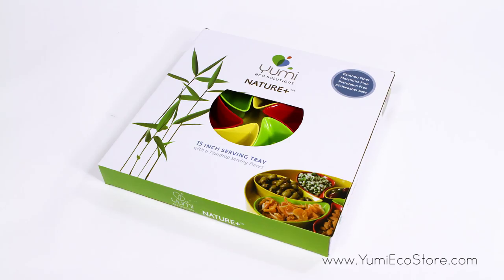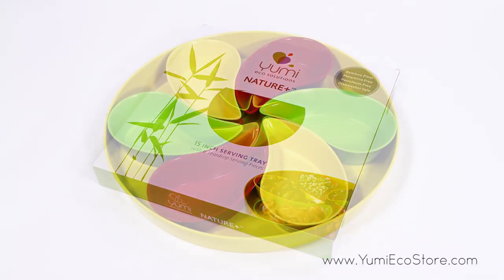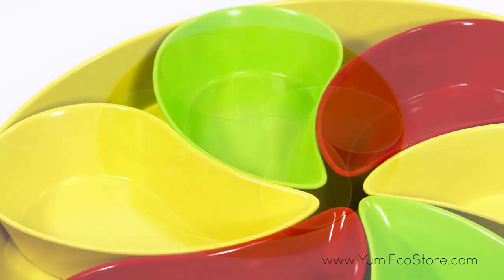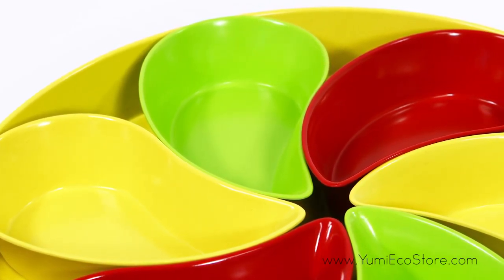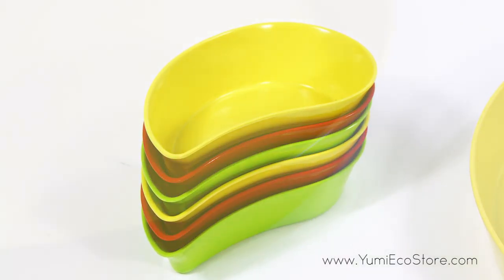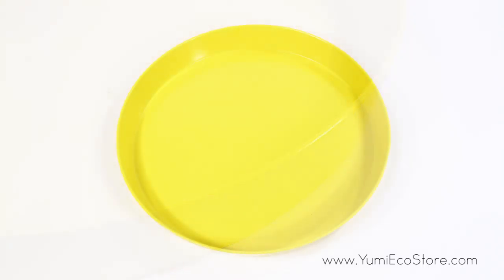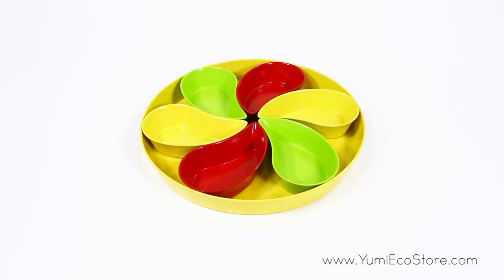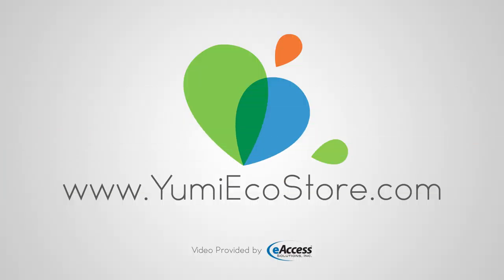Yumi Nature+ 476 Natural Bamboo Serving Tray with 6 Teardrop Dishes